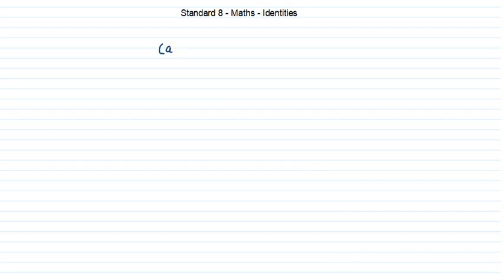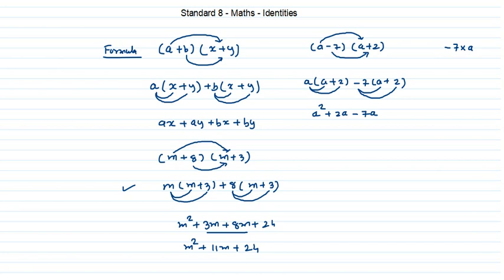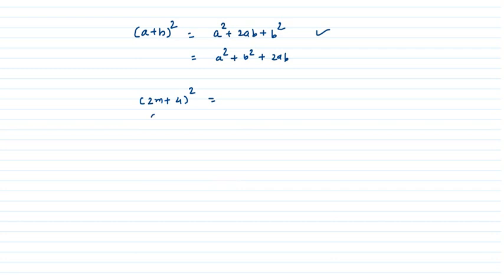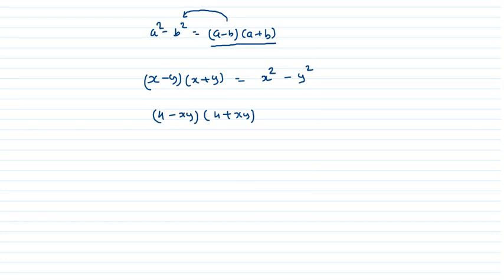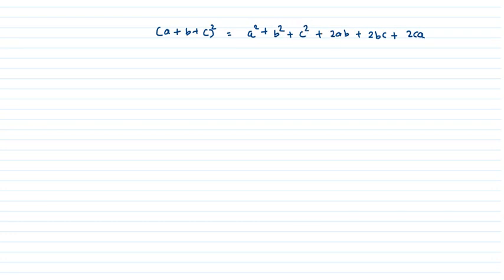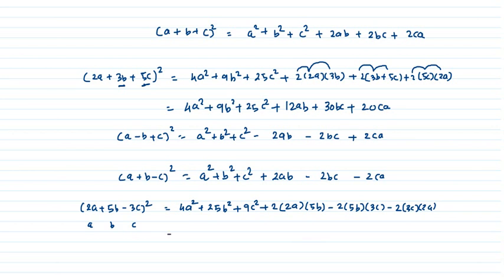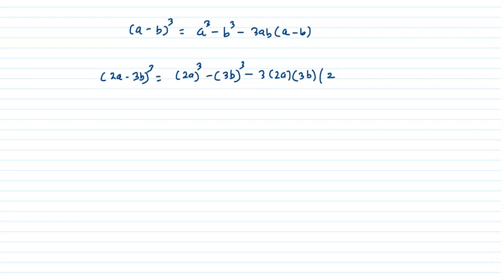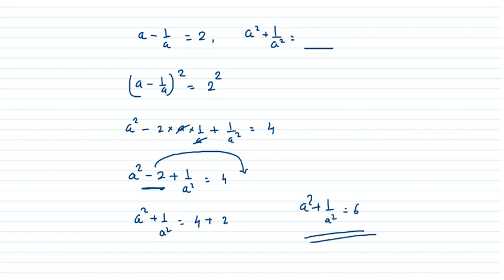Standard - 8 - ICSE - MATHS - IDENTITIES - Children's Academy - Parag Jani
Standard - 8 - ICSE - MATHS - IDENTITIES - Children's Academy. Easy to solve sums. Easy to understand formulas. Jani's Academy - Parag Jani